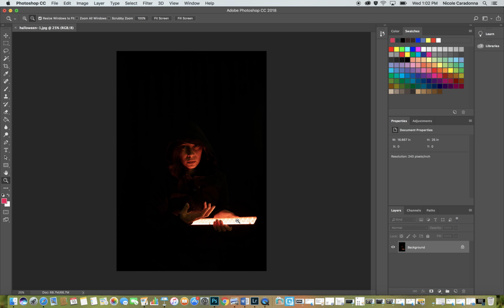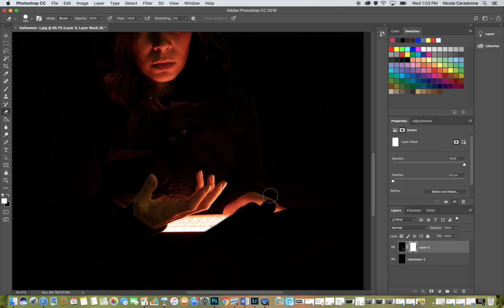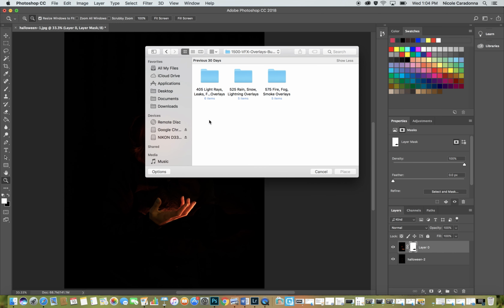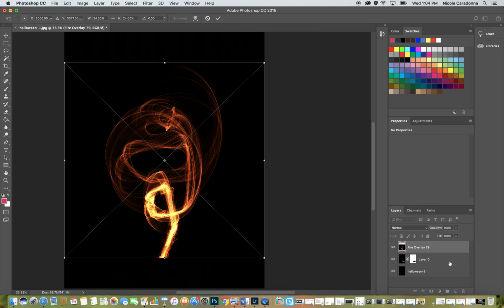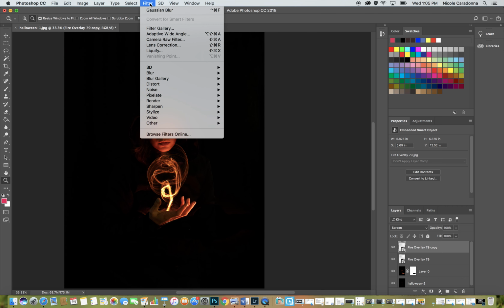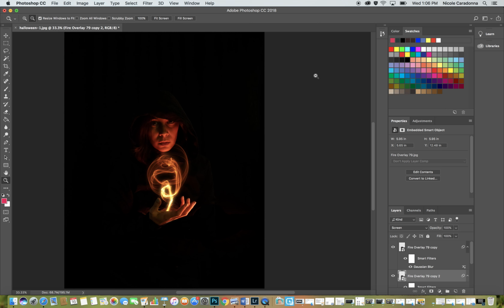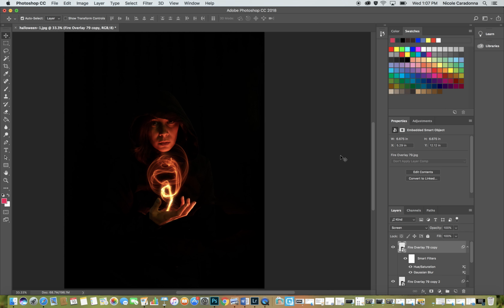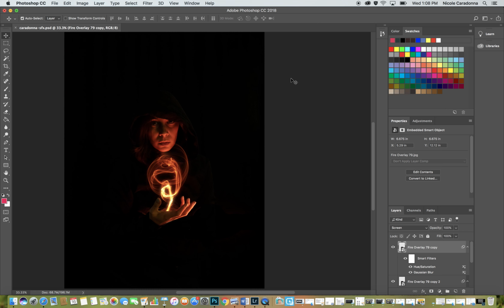Adding Special Effect Overlays to your Photos IN PS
How to add special effects overlays into your photos in Photoshop.